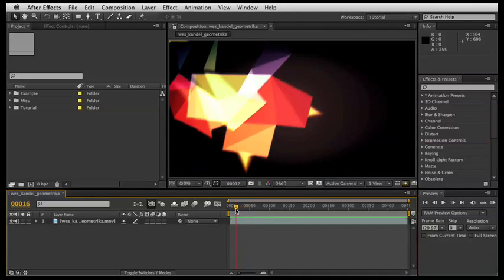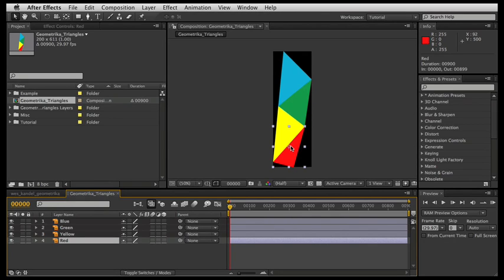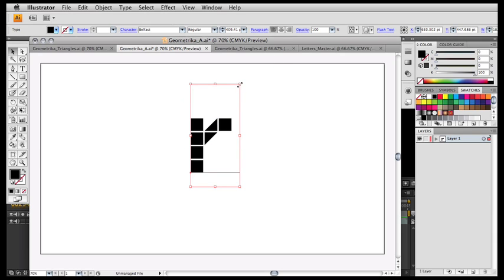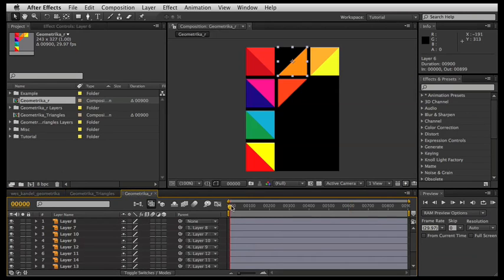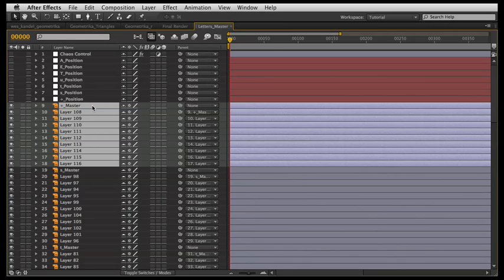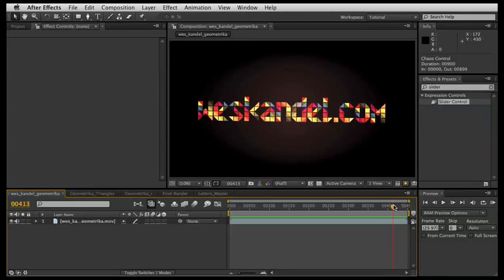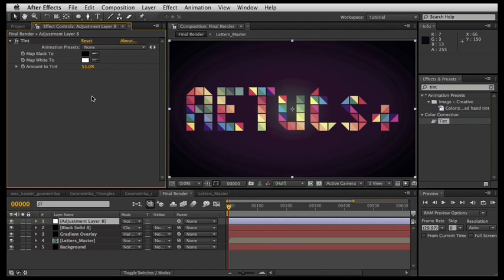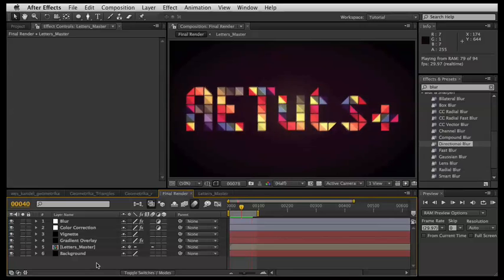VFX (ADOBE AFTER EFFECT ) Tutorial 14